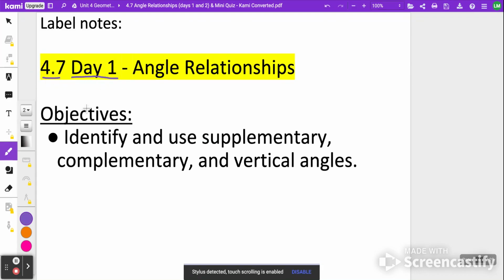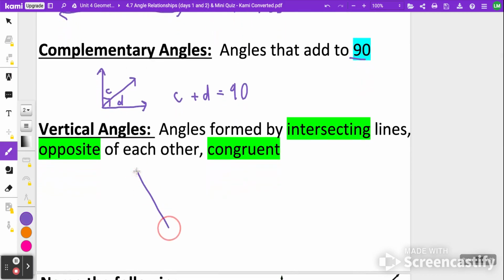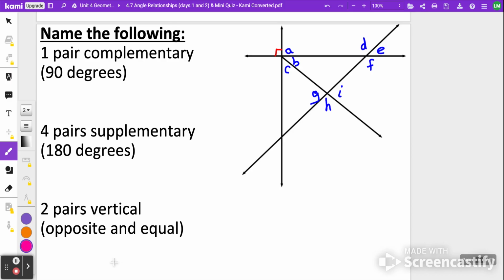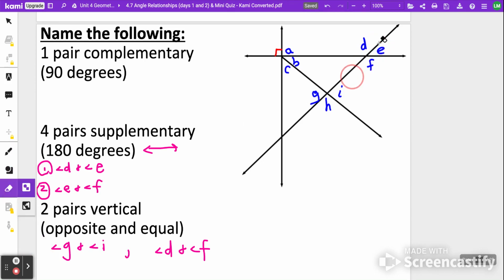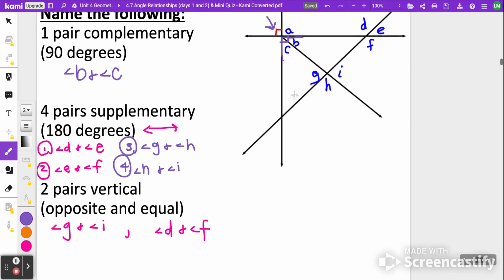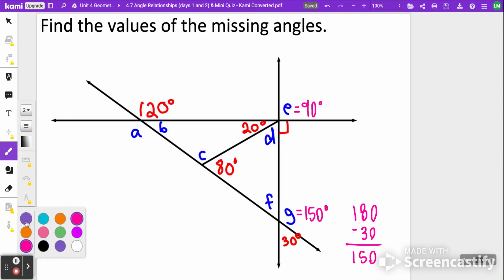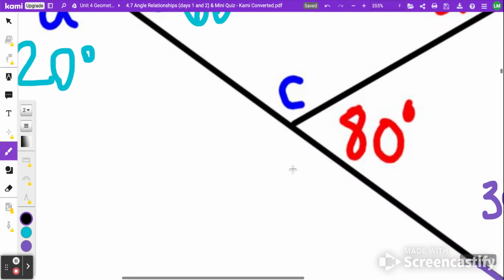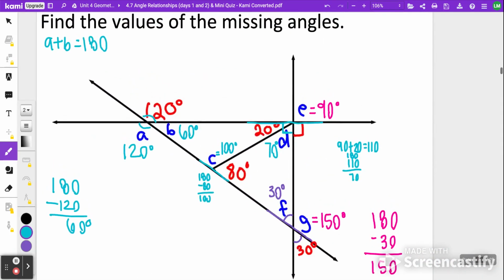4.7 Angle Relationships (day 1)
Complementary, Supplementary, and Vertical Angles! What are they and how can you find missing angle measures with these relationships?